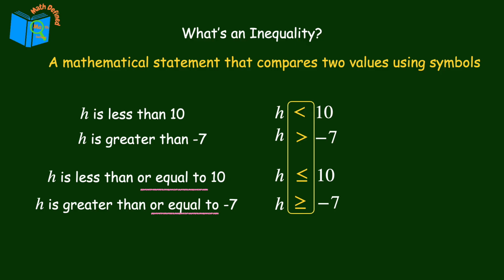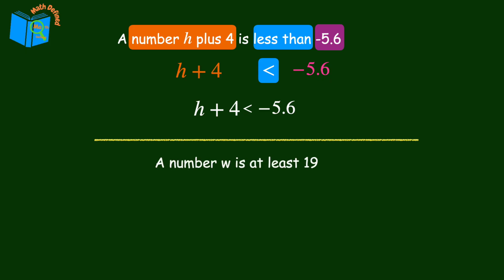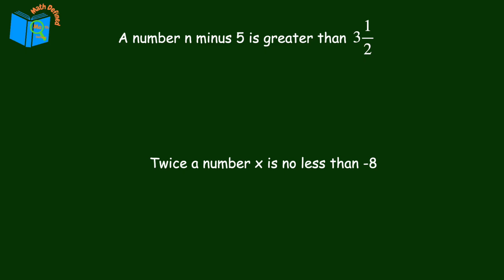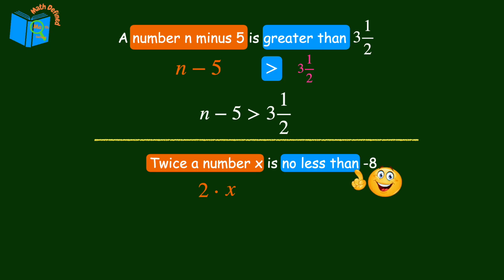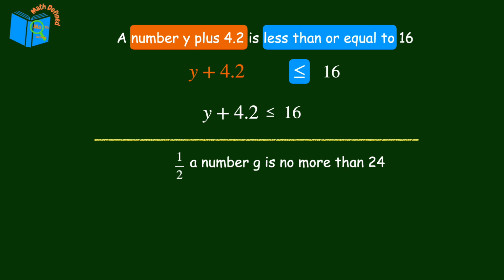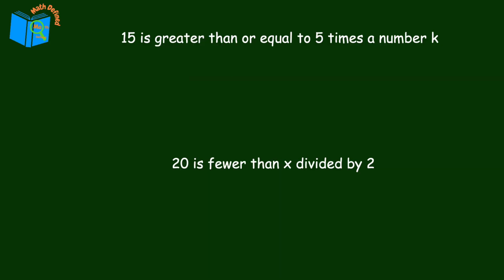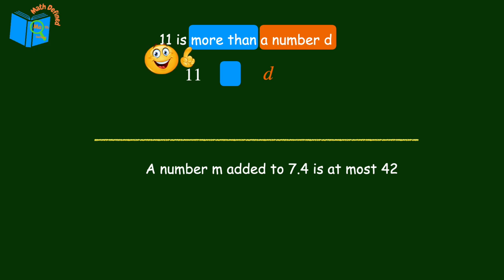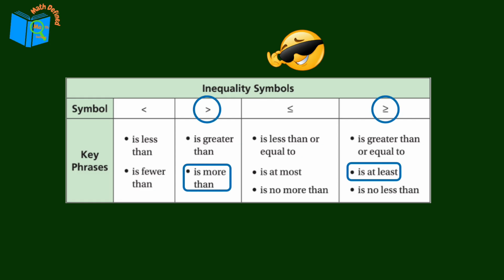Writing and Translating Inequalities| Math Defined with Mrs. C | 7.EE.B.4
🎥 Unlock the Mystery of Writing Inequalities!  Big Ideas Math - Grade 7 - Chapter 4.4

Are you ready to master the art of writing inequalities? In this video, we’ll break down real-world phrases like "a number is at least 19" or "a number plus 4 is less than -5.6" into clear mathematical inequalities. I’ll guide you step by step, showing you how to identify key phrases, translate them into mathematical expressions, and understand what the inequality symbols really mean.

✅ How to identify key phrases in word problems
✅ How to translate them into inequalities using symbols
✅ How to practice and apply your new skills

🌟 **Plus, you’ll get a handy inequality chart to use as your reference tool!**

📚 **Next Step:** Stick around for the next video, where we’ll solve these inequalities and take your skills to the next level.  Solving and Graphing Inequalities